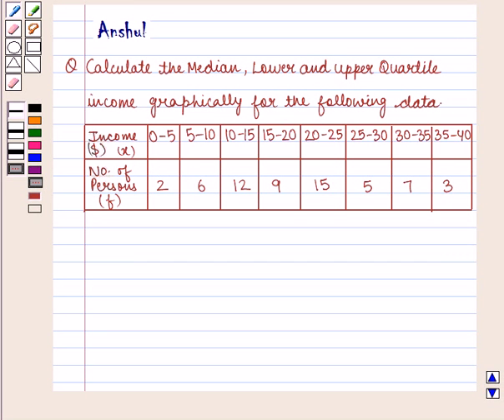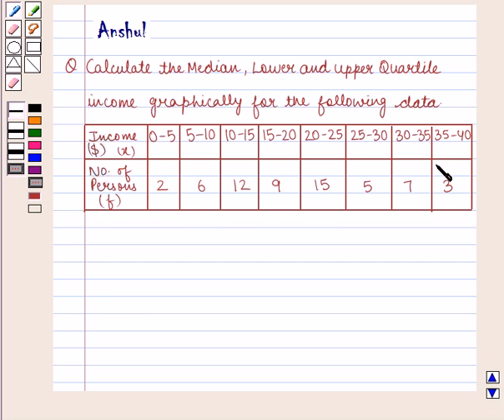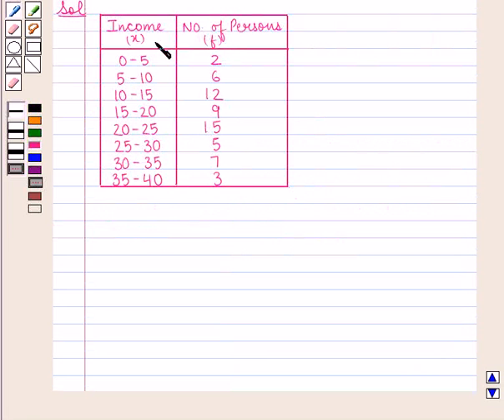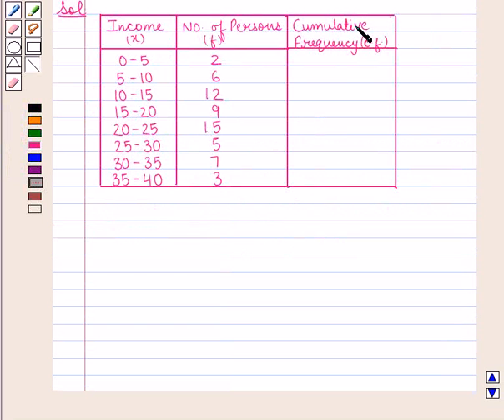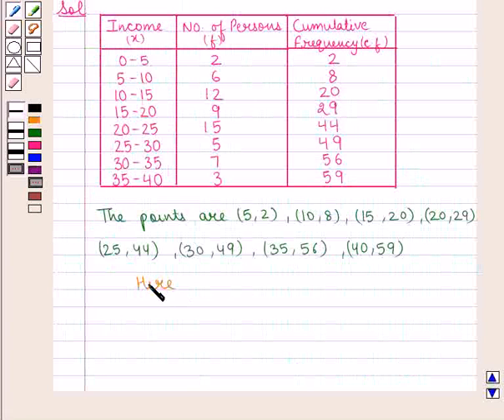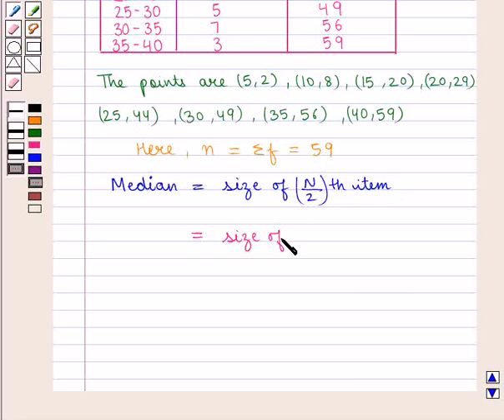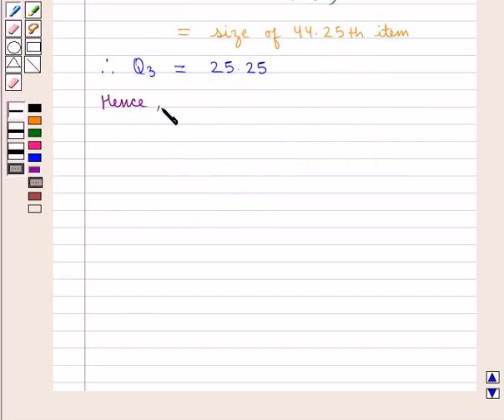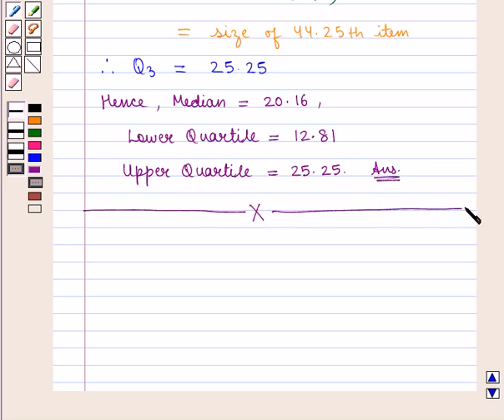Maths XI ICSE 27 SE13